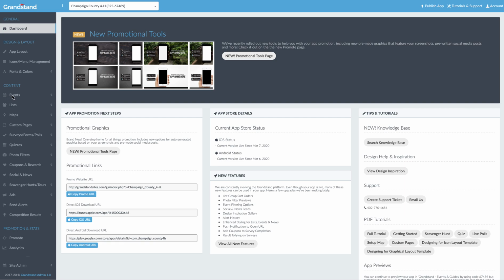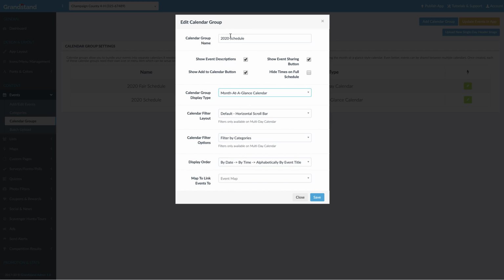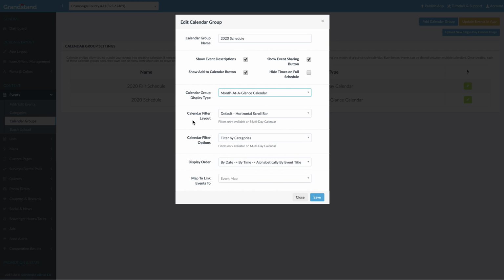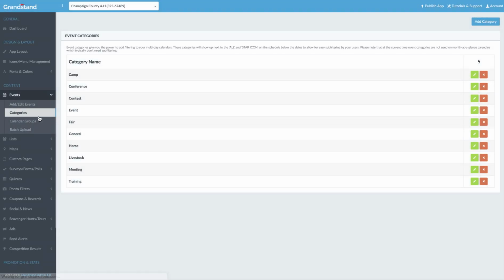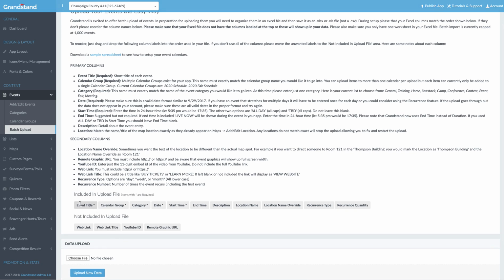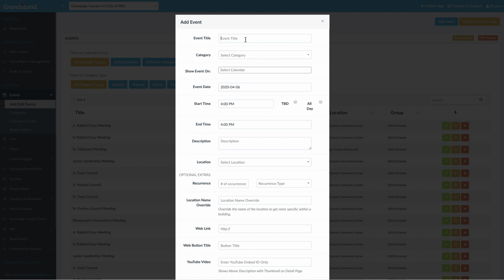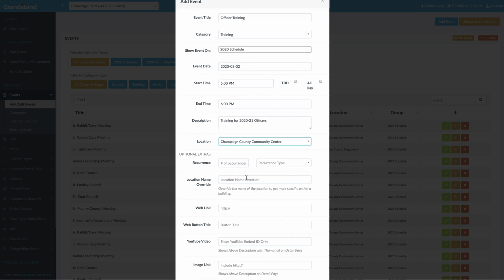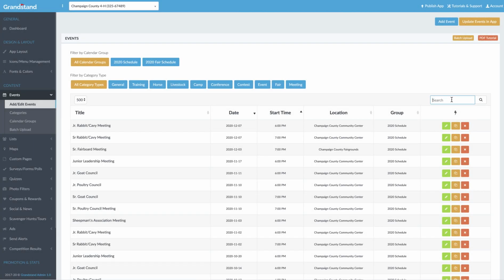Grandstand Apps How-To: Events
Brief video explaining how to add or edit events in Grandstand Admin.